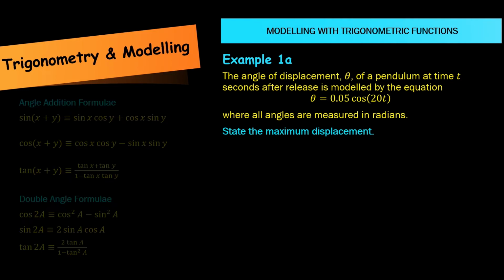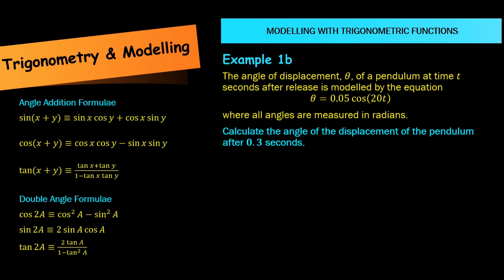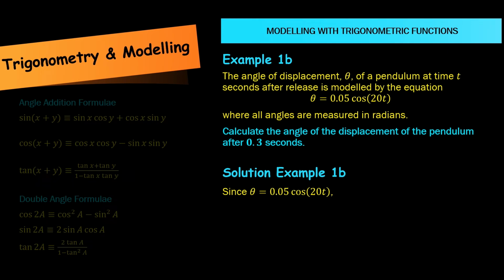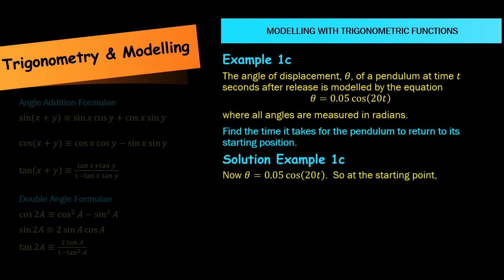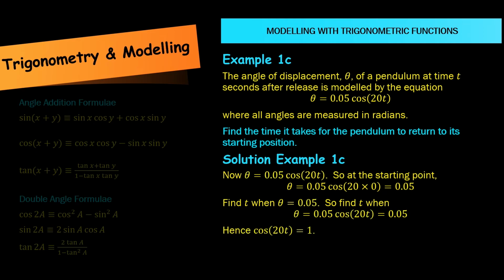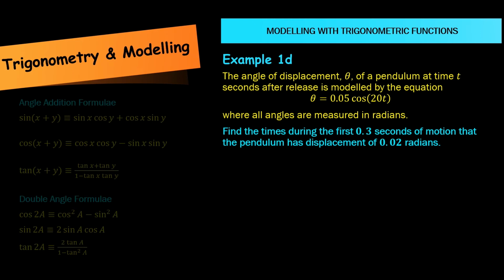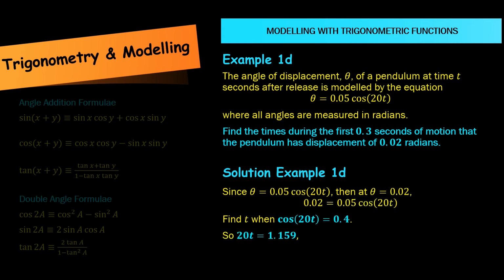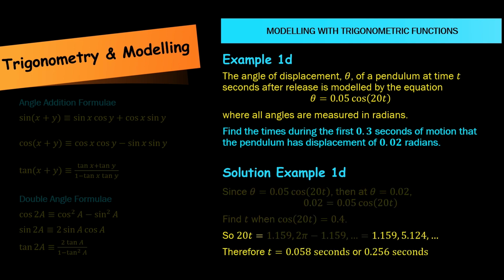Modelling with Trigonometric Functions | Pure Maths 2 | Maths A Level & AS Level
The objectives for this session are to use trigonometric functions to model real-life situations.

Timecodes
0:00 - Intro
0:07 - Objectives
0:15 - Angle Addition Formulae and Double-Angle Formulae
0:24 - Example 1 (solving a real-life problem)
0:32 - Solution Example 1a
1:35 - Solution Example 1b
2:39 - Solution Example 1c
4:18 - Solution Example 1d
6:08 - Recap and Conclusion